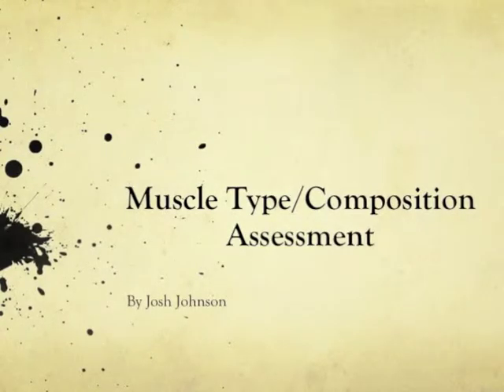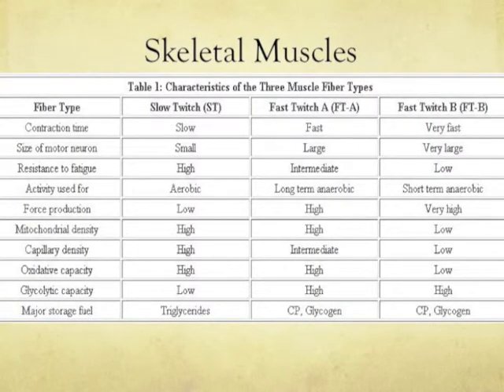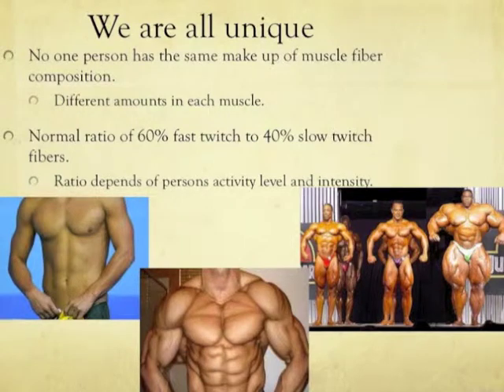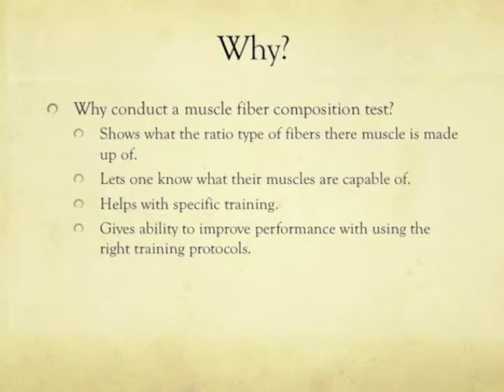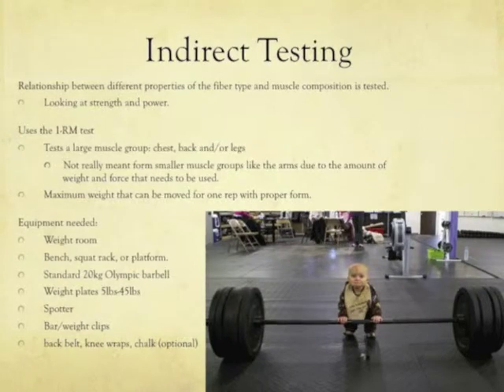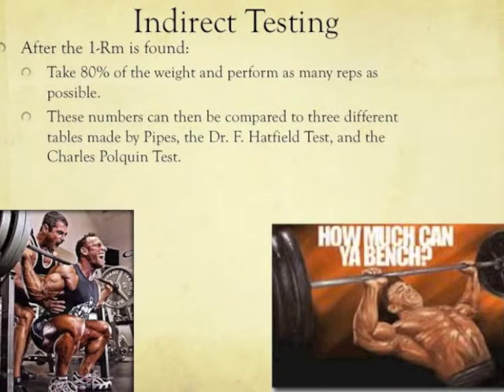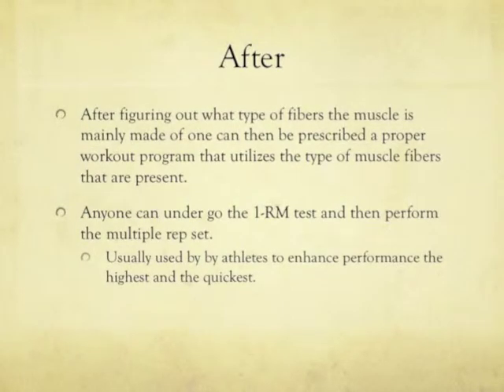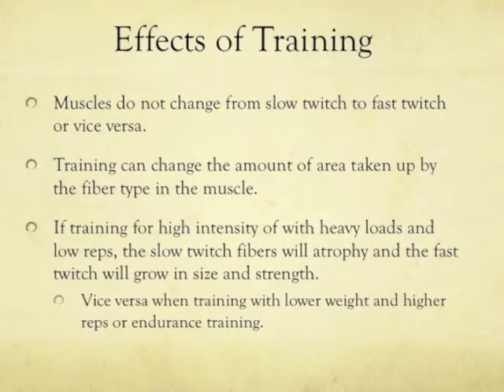Muscle Fiber/Composition Assessment